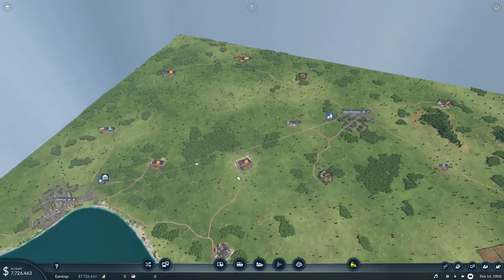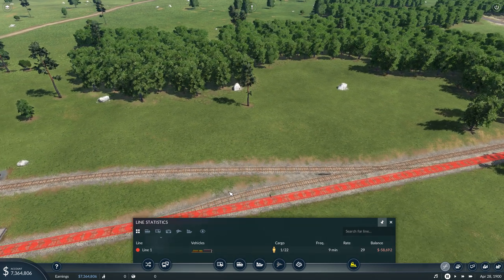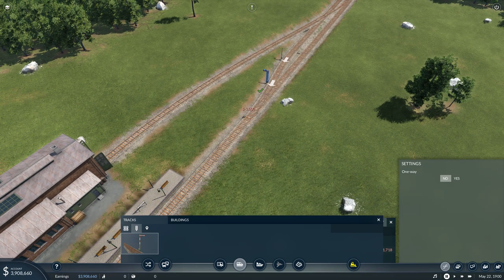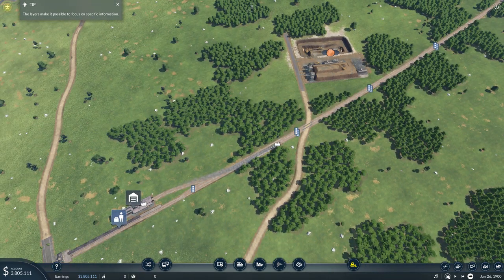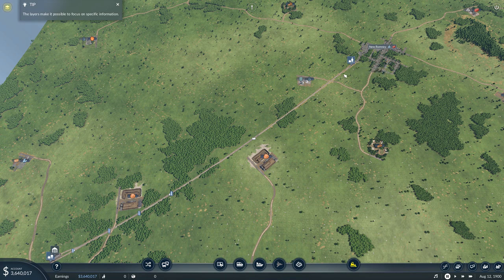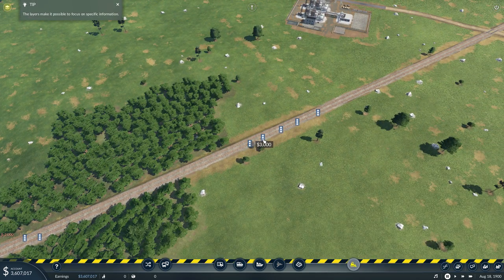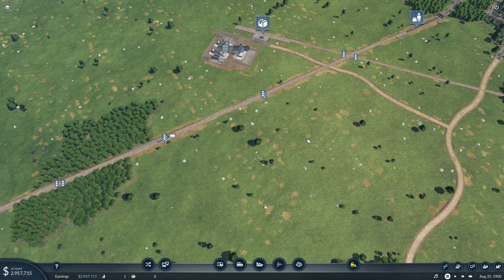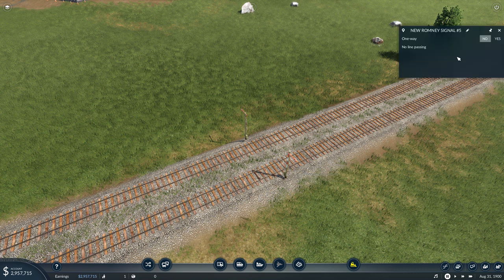Transport Fever 2 - How To Use Signals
In Transport Fever 2 signals are a vital part of your train infrastructure. In this tutorial you'll see how they can help you optimize your rail networks.

Want to help me out? Order the game through my Humble Bundle

Major Moleeman
Major Carbohydrate
Major Weber
Major Chung
Major Metzger

Captain Morscher
Captain Meyer
Captain Jack
Captain Tam
Captain Pulliam
Captain Iceman

Cheers,
Stealth